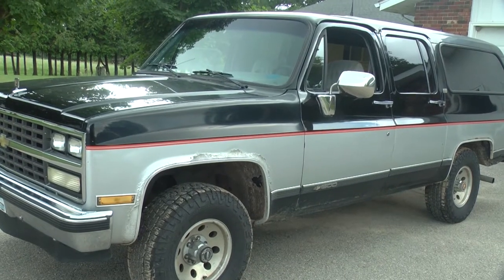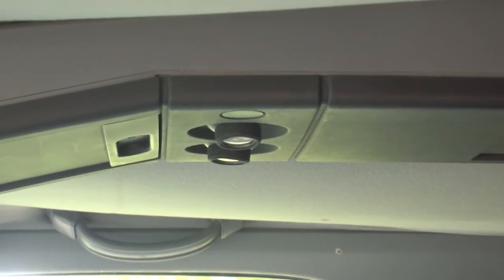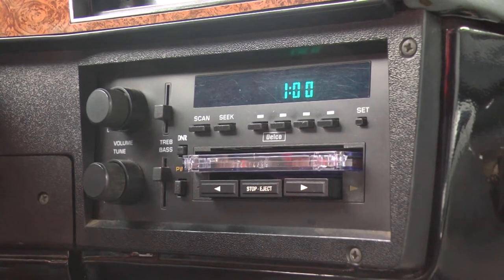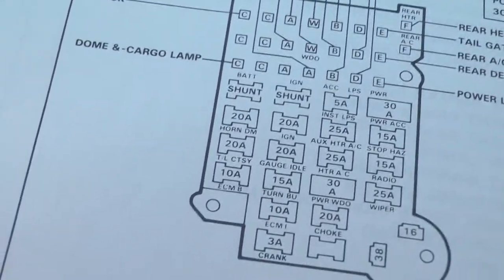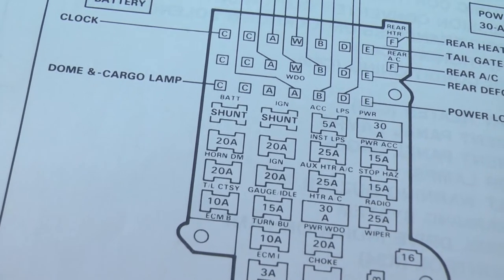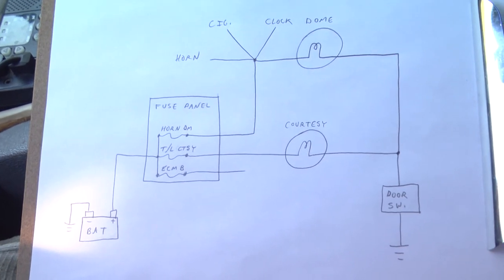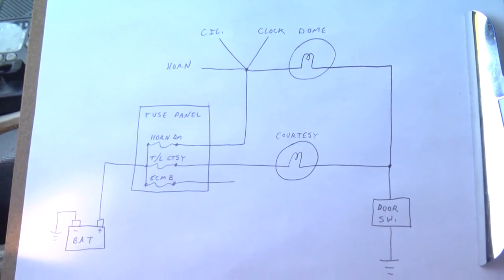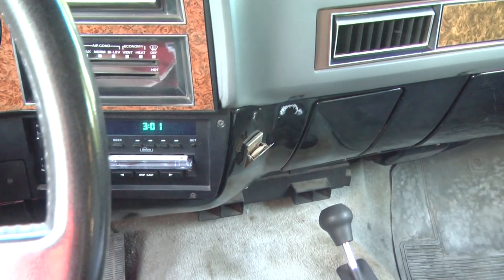Chevy Suburban Radio Clock Resets When Door Opens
This GM Square Body truck has a list of strange problems but a simple fix. When I open the door, the courtesy light comes on but not the dome lights. Also, the radio clock and cigarette lighter loses power when I open any door. Horn doesn't work, either.